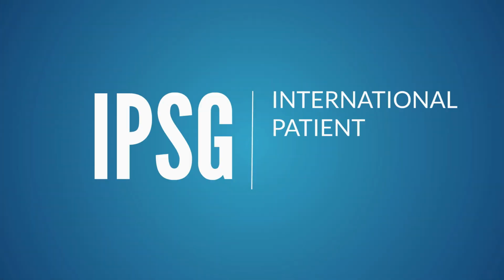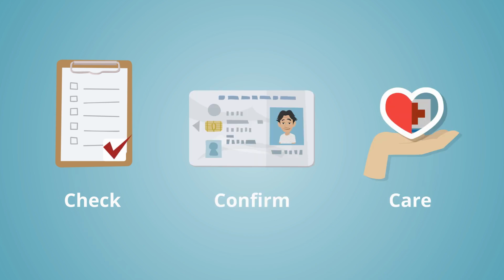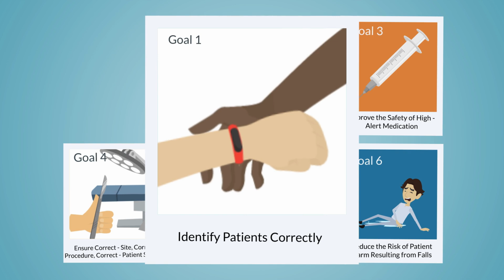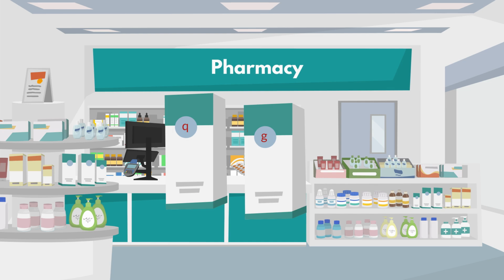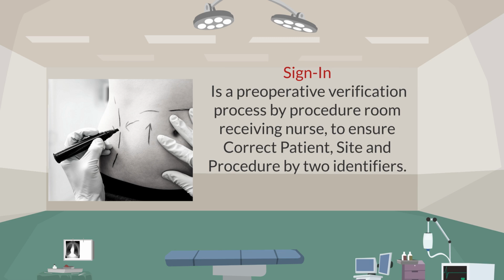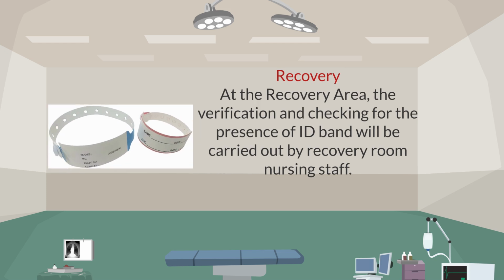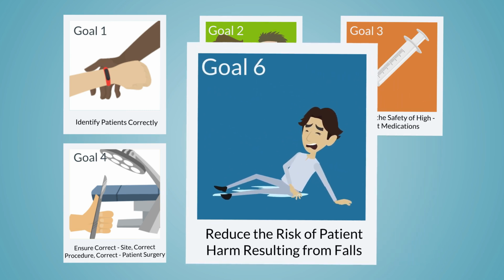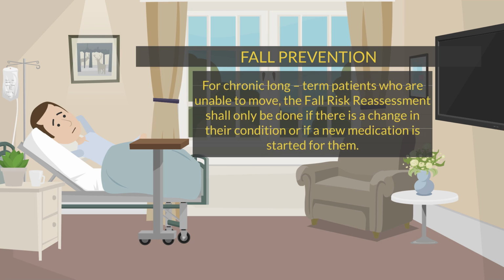International Patient Safety Goals - IPSG | FJH